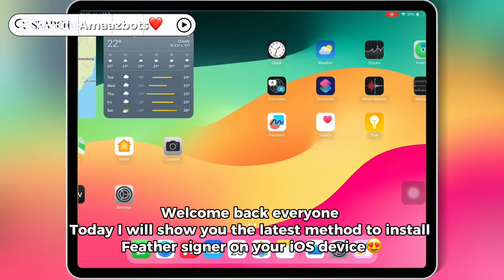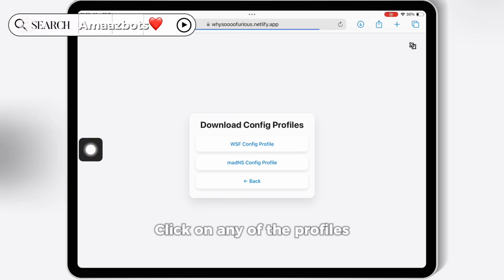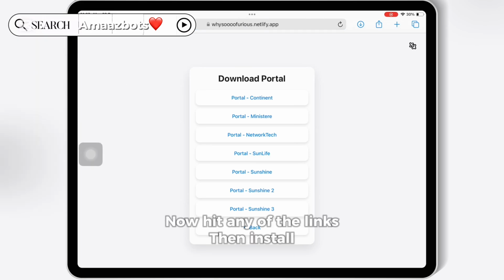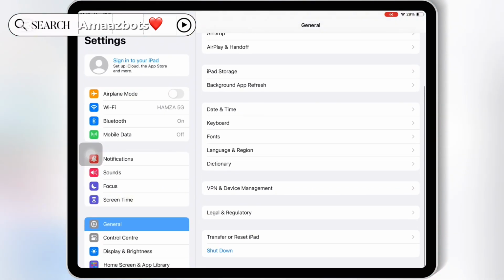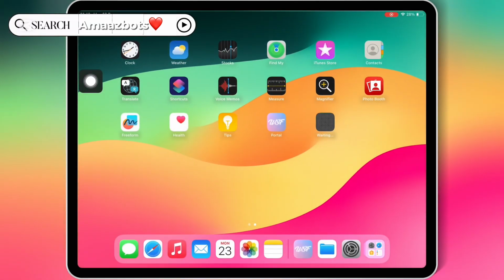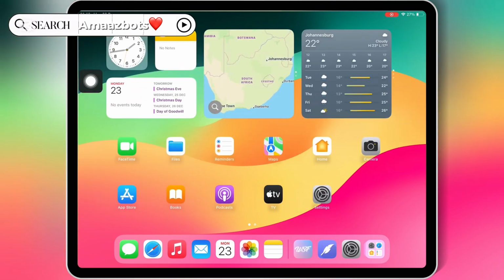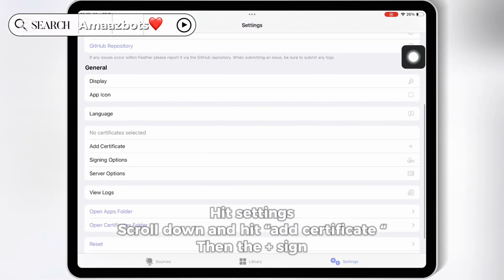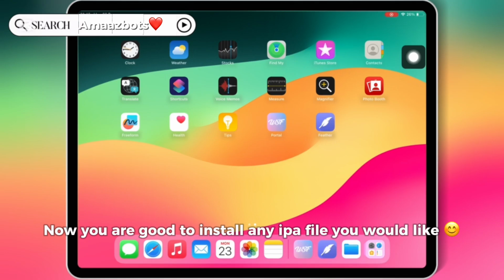Latest Feather Signer for iOS | Install IPA Files on iPhone & iPad without PC & Revoke using Feather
Learn how to install IPA files on your iPhone and iPad without the need for a PC using the latest Feather Signer for iOS. This method allows you to sideload apps on your iOS device without worrying about revokes. Feather app is a popular alternative to other signing methods like Amaazbots and Scarlet iOS. In this tutorial, we'll show you how to download and install IPA files on your iPhone or iPad using Feather, and also how to revoke apps easily. This method works on iOS 16, iOS 17, and other versions of iOS. With Feather Signer, you can easily install IPA files on your device without the need for a computer. This is perfect for those who want to sideload apps on their iPhone or iPad without the hassle of using a PC. So, watch this video to learn how to install IPA files on your iOS device using Feather Signer.

feather signer for ios
feather signer ios
feather signer phone
feather ipa signer for iphone
feather ios
feather no revoke
feather sign ios
feather ipa installer for iphone
feather ios install
feather ios 18
feather ios 17
feather ios 16
feather ios app
install feather on iphone
feather app
feather ios sideload
feather new update
feather ios certificate
feather certificate ios
feather installation
install feather no revoke
ipa installer for iphone

Actually praying this works for you guys😭😭😭I tried my best with this video❤️‼️